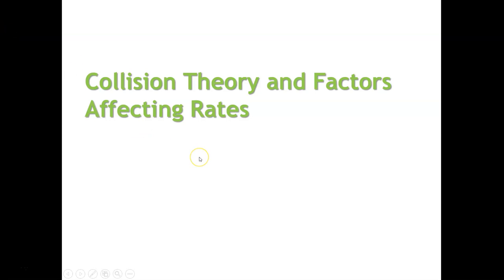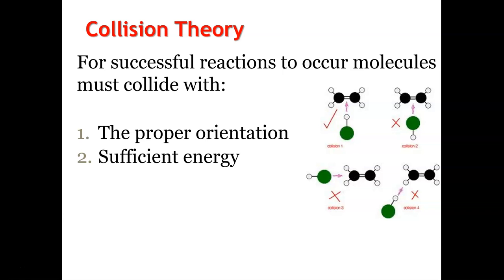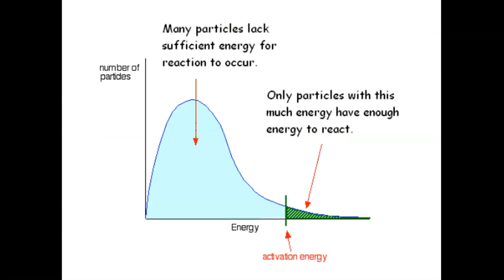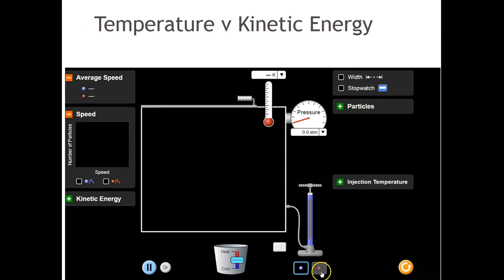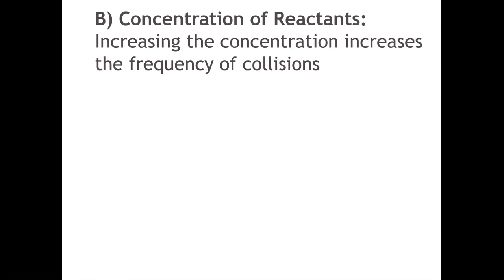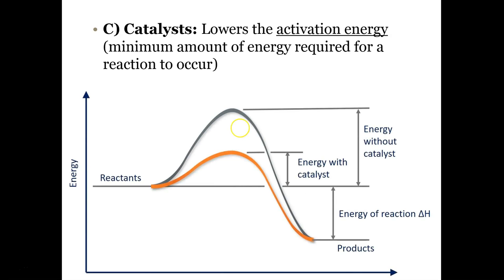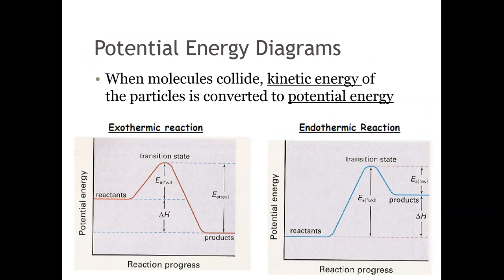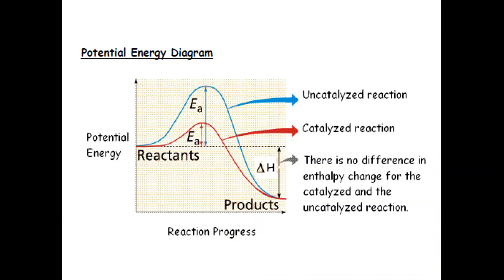SCH4U 3.5 - Factors Affecting Rates of Reaction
This video explains collision theory as a model for understanding reaction rates. Factors affecting rates are described and ways to represent the reaction progress are explored.